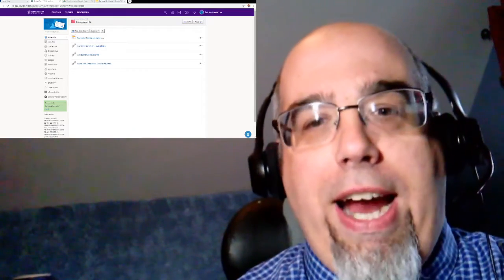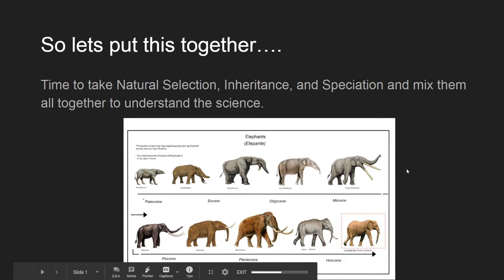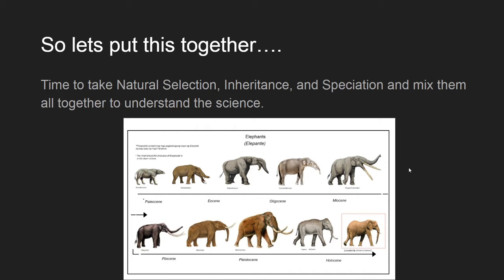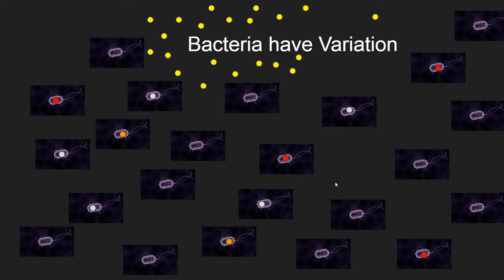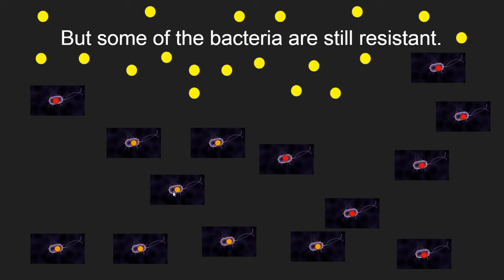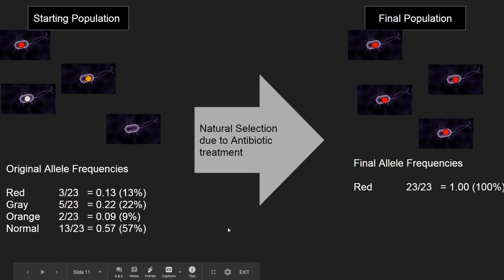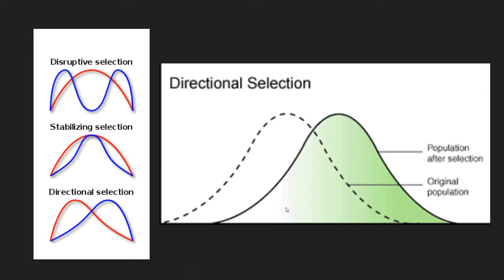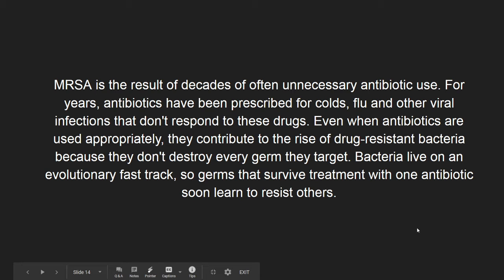Bacterial Resistance 4/24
Reviewing the process of Natural Selection through the evolution of bacteria to resist antibiotic medications.